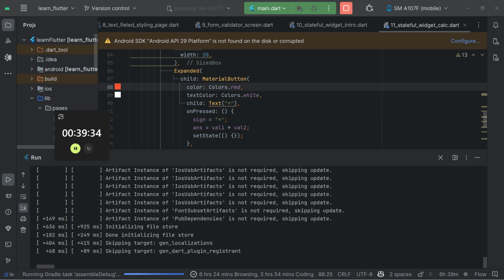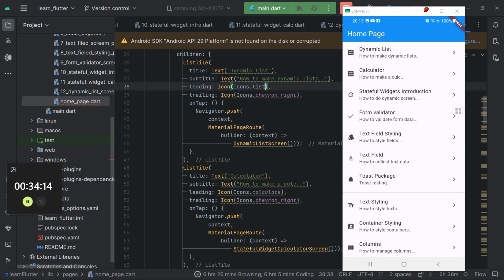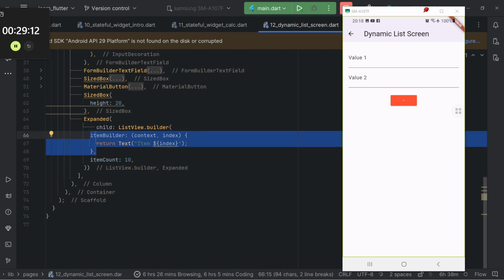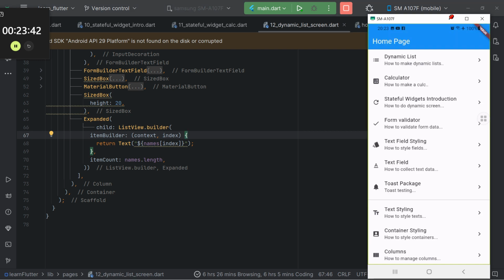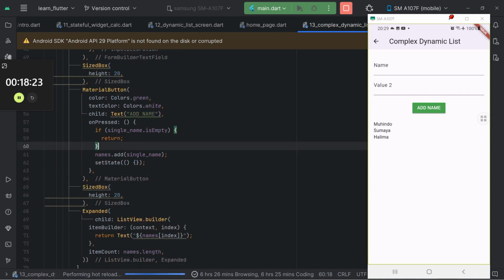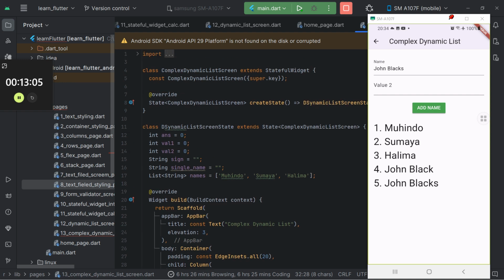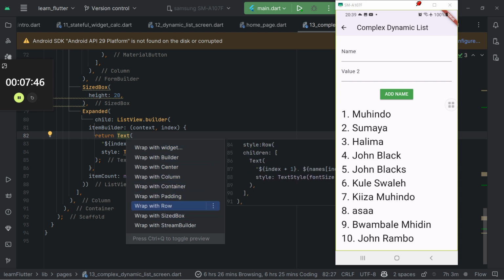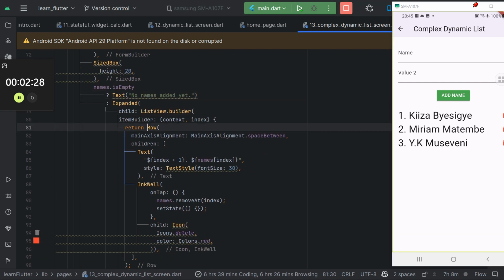Flutter - Simple and Complex Dynamic List using state management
Welcome to our latest Flutter tutorial! 🚀 In this comprehensive video, we dive deep into the world of application development using Flutter, focusing on dynamic list creation and state management. Whether you're a beginner looking to expand your skills or an experienced developer aiming to level up, this tutorial has something for everyone.

📋 What You'll Learn:
🔹 Creating Simple Dynamic Lists: Discover how to build basic dynamic lists that automatically update as you add or remove items. We'll guide you through the essential concepts of Flutter's ListView.builder and state management.

🔹 Tackling Complexity with State Management: As your applications grow in complexity, effective state management becomes crucial. Explore advanced techniques like Provider or Riverpod to maintain and update complex dynamic lists seamlessly.

🔹 User-Friendly UI Design: Learn how to craft intuitive user interfaces that enhance the user experience. We'll cover UI best practices and Flutter's rich widget ecosystem to make your apps both functional and visually appealing.

🔹 Performance Optimization: Building efficient applications is key to providing a smooth user experience. Discover optimization strategies that keep your dynamic lists responsive, even when dealing with a large volume of data.

🔹 Hands-On Coding: Our step-by-step coding examples and real-time demonstrations ensure you'll grasp the concepts quickly. Follow along as we implement simple and complex dynamic lists with crystal-clear explanations.

Whether you're developing a to-do app, a social media feed, or anything in between, mastering dynamic list creation and state management is a must.